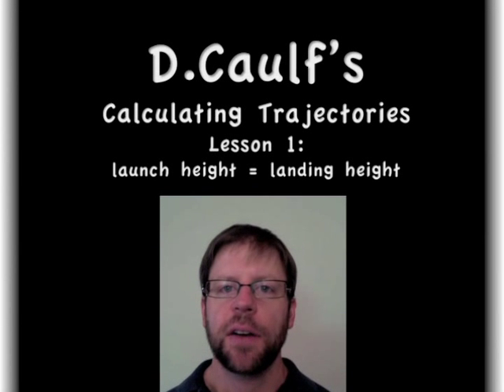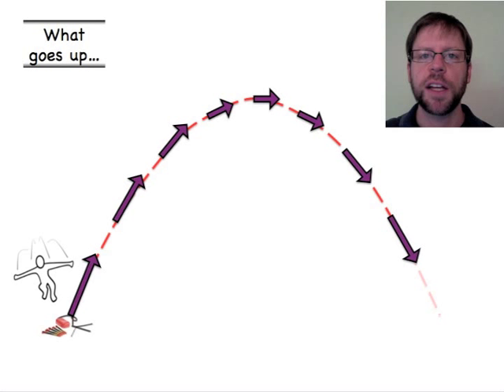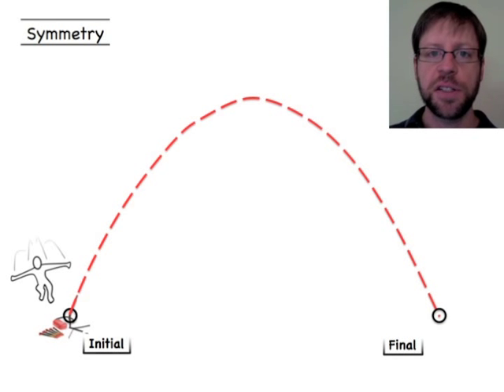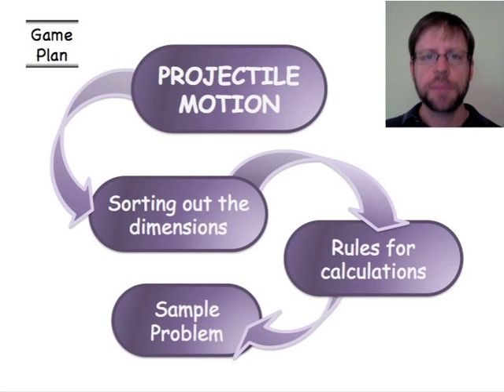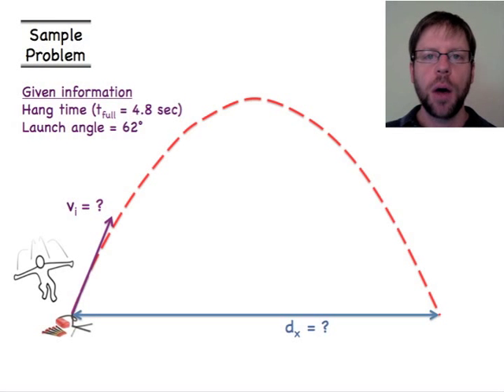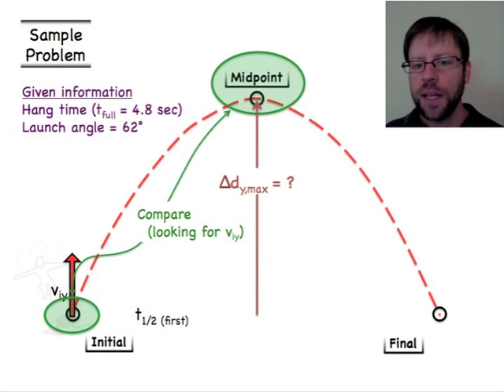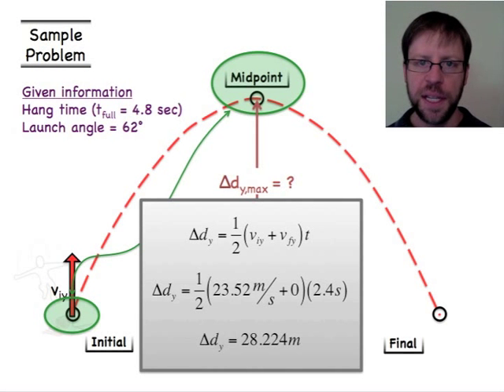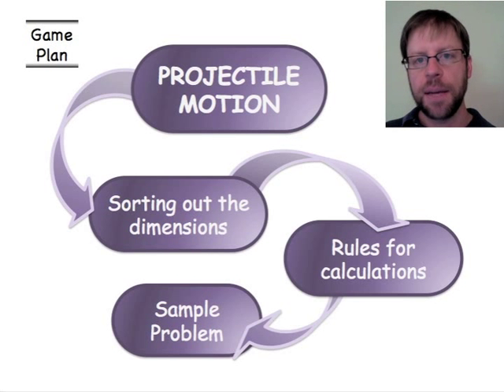Trajectory Lesson 1: A start to Kinematics and Projectile Motion with Vectors.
This video describes and demonstrates calculating the trajectory of an object (without air resistance) when the launch height is equal to the landing height.  Helpful tips and rules are provided revolving around the symmetry of the flight path.    Students will be best served if they are already familiar with acceleration, vectors, and basic trigonometry. for more!